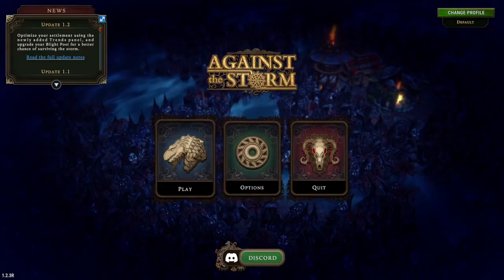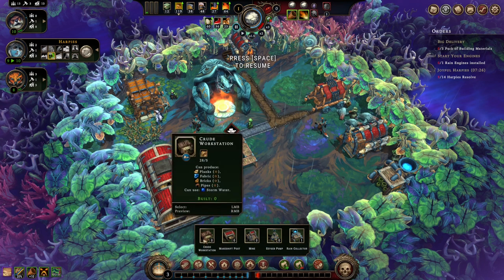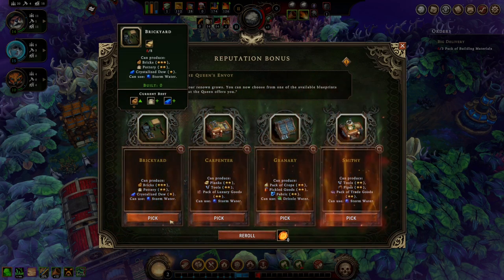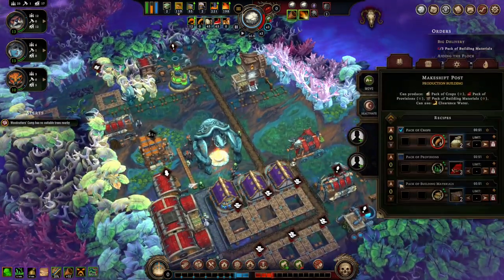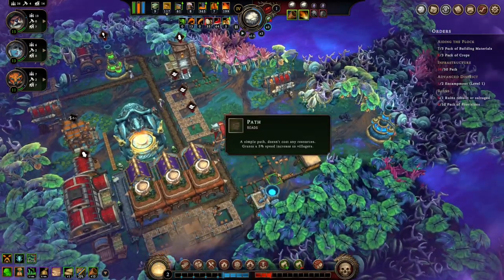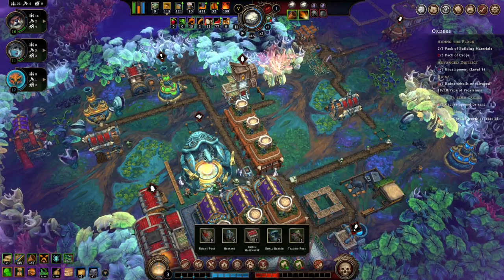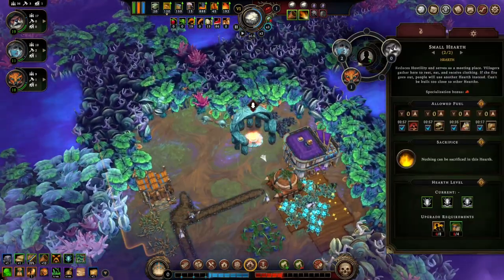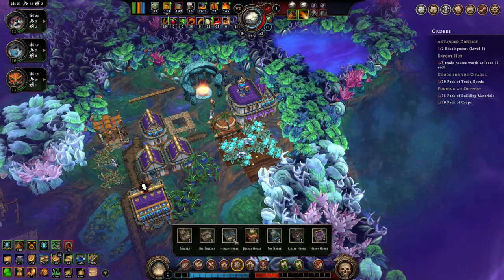extralife Eric Plays Against the Storm Ep 68 - Lead Cycle 07 - Brasshill